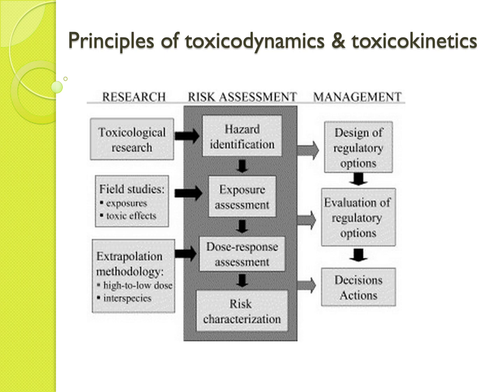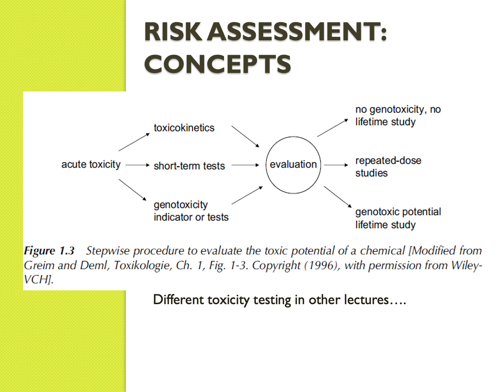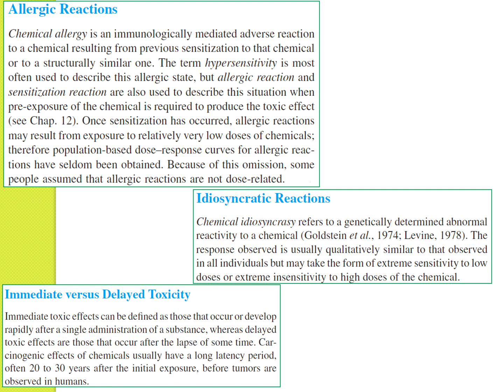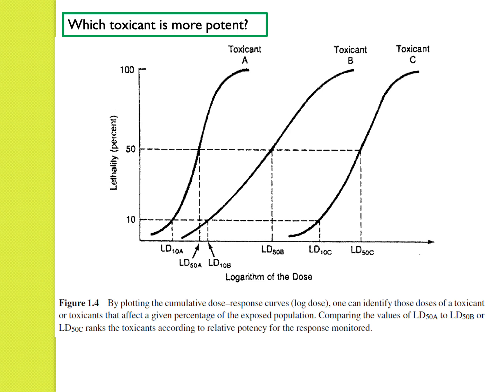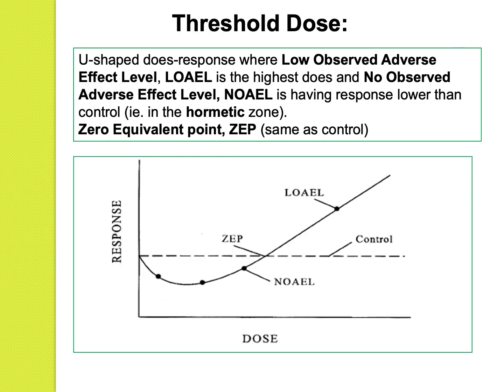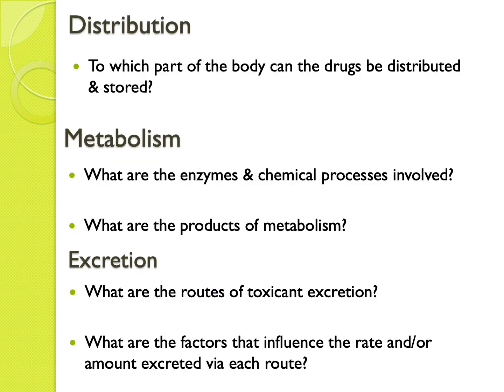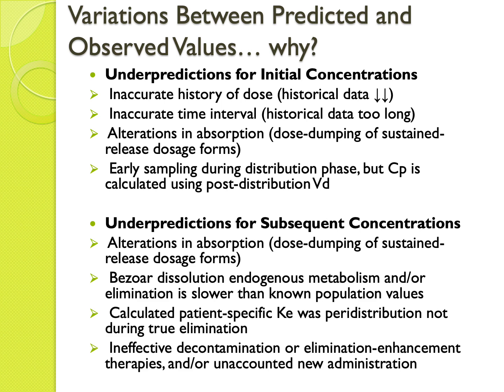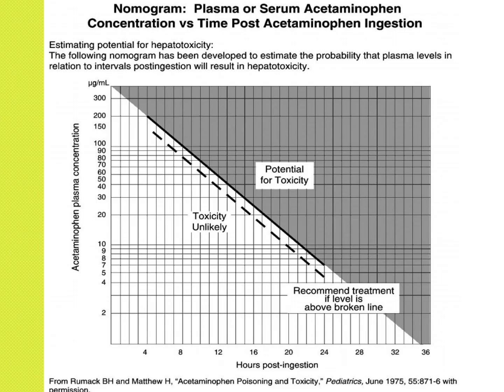Basics of ToxicoDynamics & ToxicoKinetics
This video is a very brief overview on an introduction of the basic principles of toxicodynamics & toxicokinetics.

This is meant for a first year student & if you're a toxicology student, you would have a textbook information for this, ie don't reply on this video only for your exam preparations.

0:00 - Intro + Risk assessment
3:35 - Undesired effects
4:52 - ToxicoDynamics
10:19 - ToxicoKinetics
13:54 - Variation between predicted & observed values & nomogram
16:33 - How to reduce toxicity
18:51 - ToxicoGenetics & ToxicoGenomics
20:41 - Paracetamol toxicity